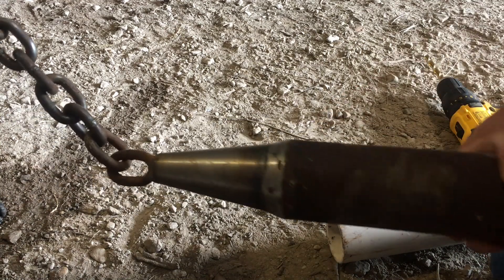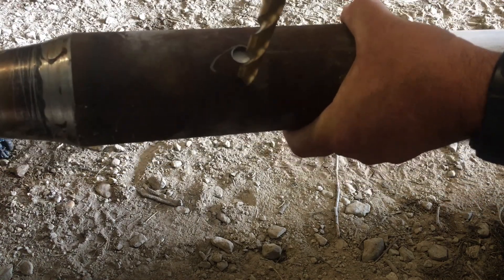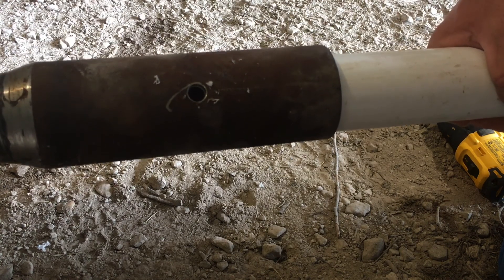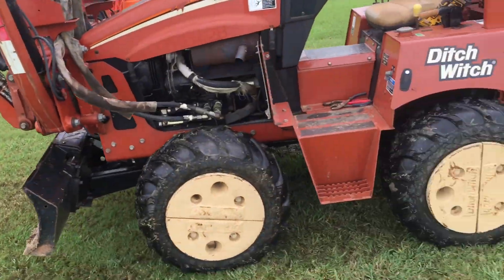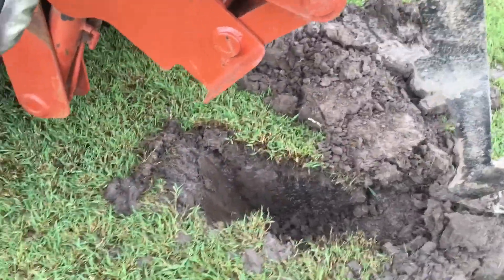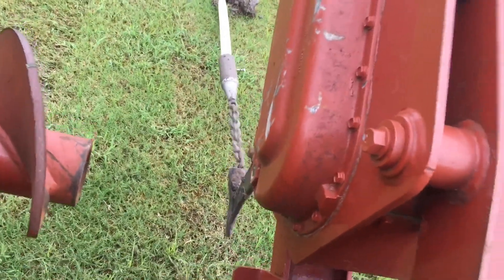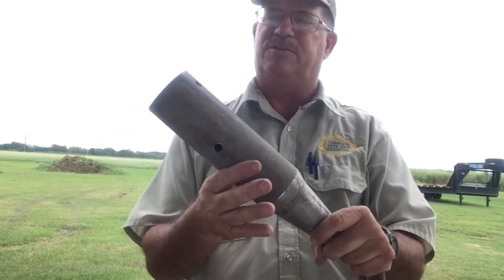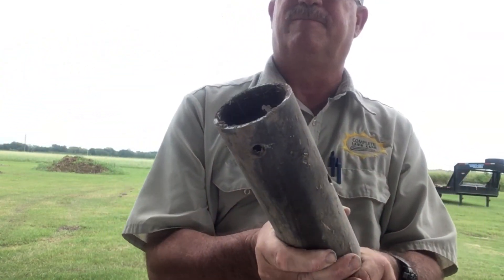Pipe puller bullet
Vibratory plow pipe puller bullet design and test